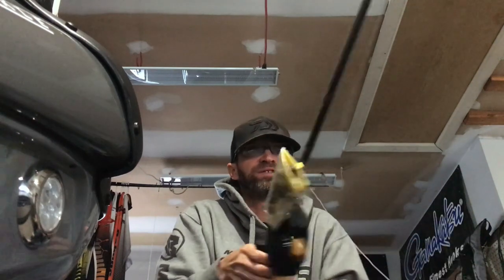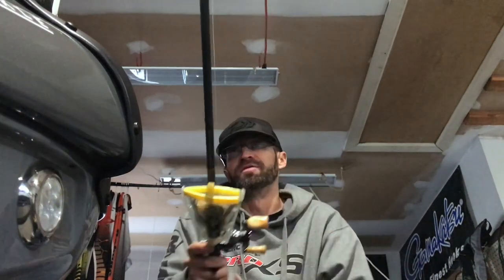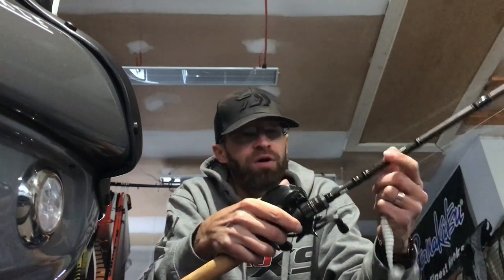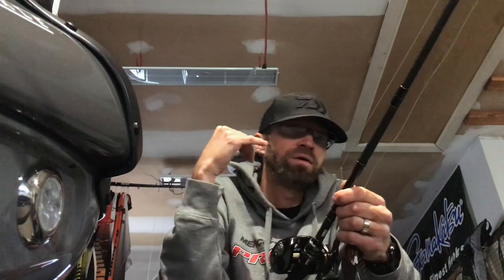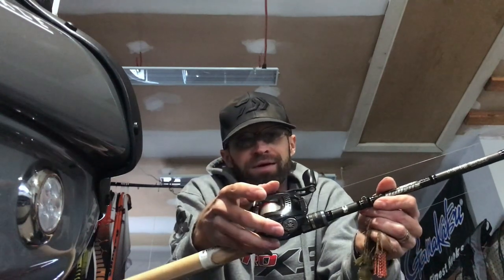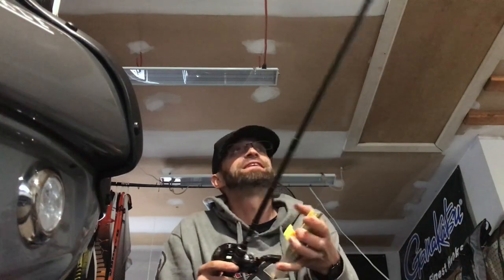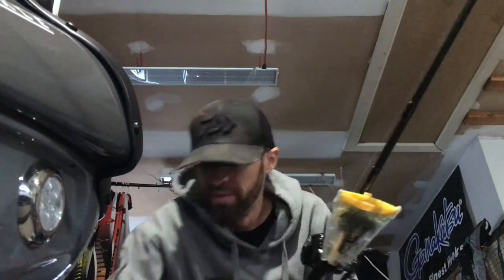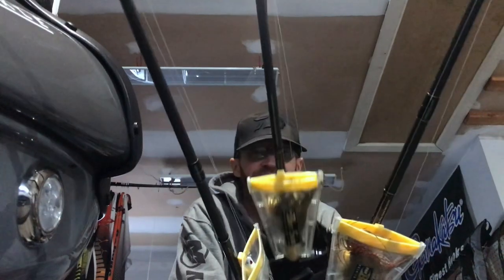Dobyns Ultimate Jig rods!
Thkustoms.com

DX746HP. Steez A 7.1.1 25lb seaguar Abrazx
Xtasy 755...steez LTD 8.1.1 25lb Abrazx
Xtasy 755...steez LTD 8.1.1 20lb lake fork Hybrid Pro
Xtasy 724...Steez SV TW 7.1.1 15lb Tatsu
Xtasy 725...Steez LTD 8.1.1 25lb Abrazx
DX784. Football Jig machine

@thkustom on Insta
THreeltuningandcleaning LLC on FB